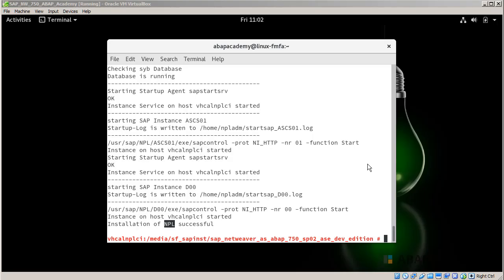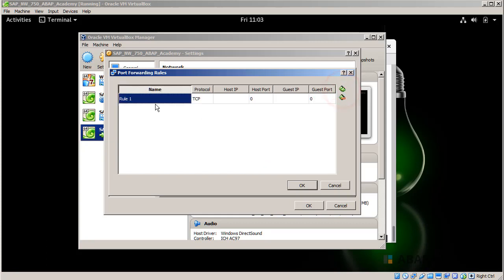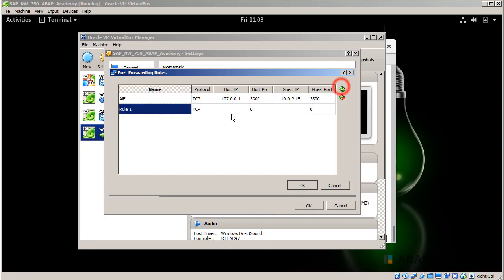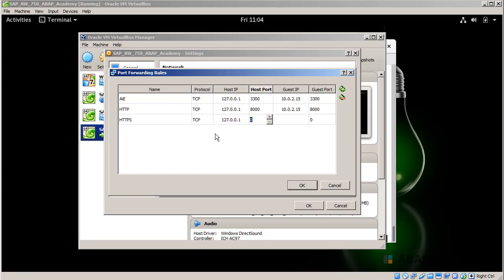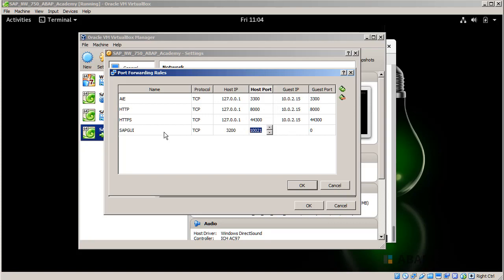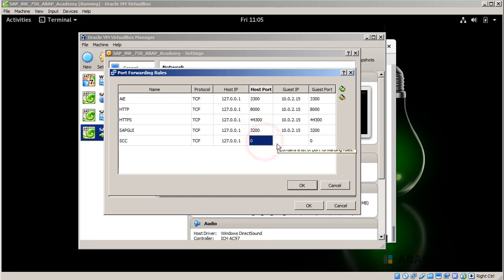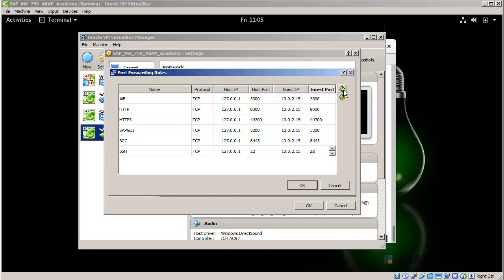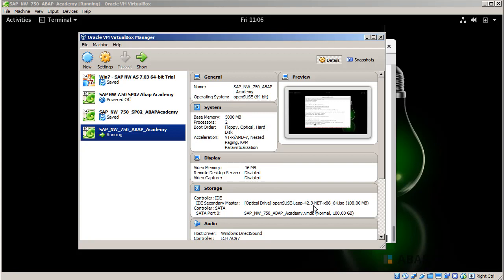3.10 openSUSE - Port Forwarding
In this video we will do Port Forwarding in order to access our server in our machine(out of the virtual machine).

WHAT'S NEXT?
In the next video in this playlist, we will start up the SAP server.